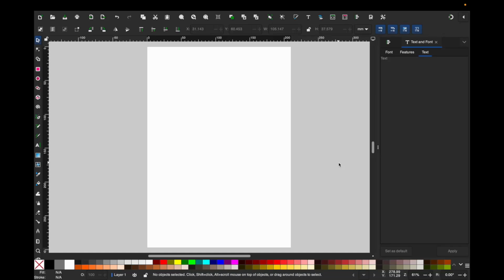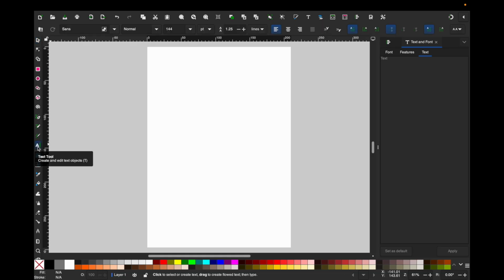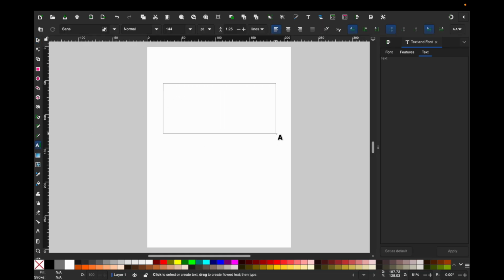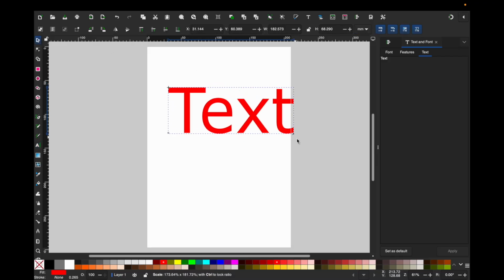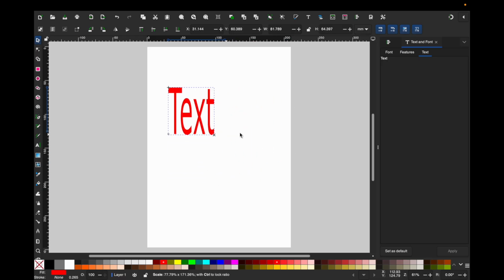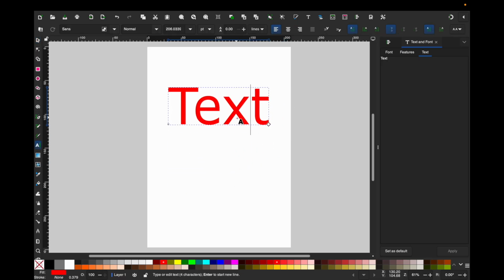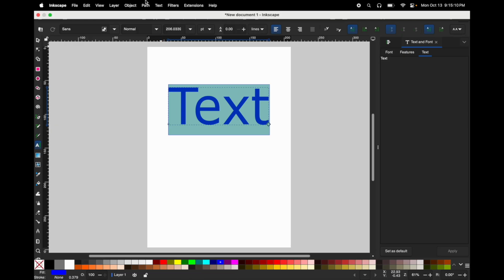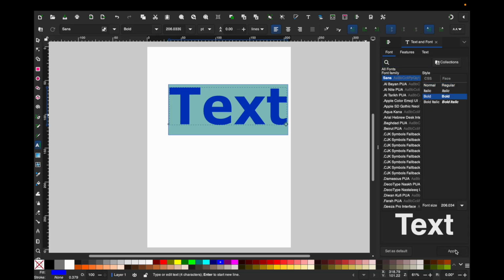How To Add Text In Inkscape | Inkscape Tutorial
To add text in Inkscape, follow these simple steps.

Open Inkscape: Launch Inkscape on your computer. If you don’t have it yet, download it for free from the official Inkscape website (available for Windows, macOS, and Linux).

Select the Text Tool: On the left toolbar, click the Text Tool (T) — it looks like a capital “A”. This tool allows you to type and edit text directly on your canvas.

Click on the canvas and type: Click anywhere on your canvas, then start typing your text. You’ll see it appear immediately. You can type single words, multiple lines, or full paragraphs.

Adjust font and size: After typing, look at the top toolbar. Here you can change the font, style (bold/italic), font size, and alignment. You can also resize the text manually by switching to the Select Tool (S) and dragging the corner handles.

Change text color: Select your text with the Select Tool (S), then click any color from the bottom color palette to change its fill color. For more advanced control, go to Object → Fill and Stroke (or press Shift + Ctrl + F) and use the Fill tab to pick a specific color or adjust opacity.

Move and position your text: With the Select Tool (S), click and drag your text to move it anywhere on the canvas. You can also use the arrow keys on your keyboard for precise positioning.

Edit existing text: To make changes, double-click the text with the Text Tool (T). You can then retype, add more words, or adjust spacing directly on the canvas.

Wrap text to a shape (optional): If you want text to follow a curve or fit inside a shape, first create the shape or path, then select both the shape and the text. Go to Text → Put on Path or Text → Flow into Frame to make the text follow the shape’s outline.

Convert text to path (optional): If you want to edit the text as shapes or curves instead of editable text, go to Path → Object to Path. This converts your text into vector outlines that can be customized further with the Node Tool (N).

Save or export your design: When you’re done, go to File → Save As to keep your editable version (SVG file), or File → Export PNG Image to save your text as a standard image.

By following these steps, you can easily add and customize text in Inkscape. Whether you’re designing logos, posters, or vector graphics, Inkscape gives you powerful tools to style, position, and enhance your text with creative precision.